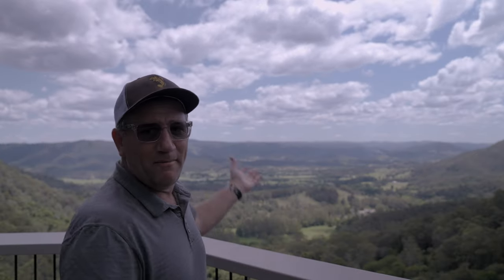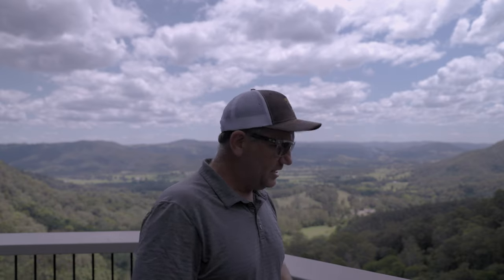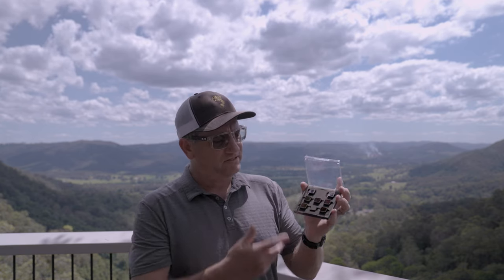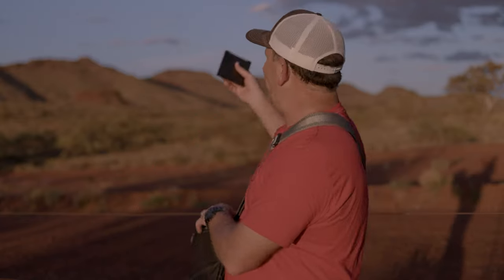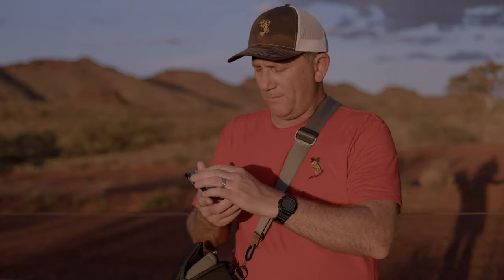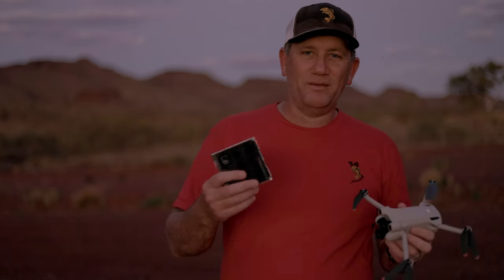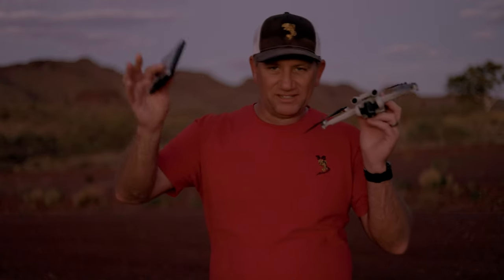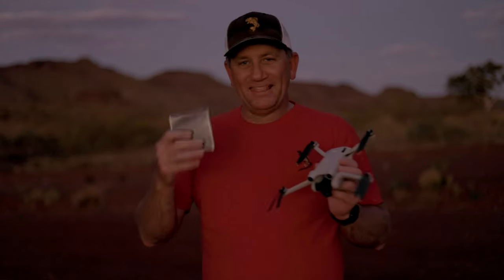Freewell Anamorphic & Wide Angle filter Set | DJI Mini 3 pro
Out testing the new Anamorphic & wide angle filer set from @FreewellGear on the @DJI Mini 3 Pro.
Another quality set  from the leaders in drone filters, the Anamorphic lens shows some flares in low light at camp. and the wide angle really adds some into the frame.
I would love to see some gradient filters to suit these 2 lenses, to help with sunset and sunrise occasions tho.
Overall im satisfied with them and will be handy for that little something extra in my future vids.

Kase clip in filter set Ebay -

Shimoda Travel V2

Fly more plus kit

Canon R6

Sd cards

 Sandisk Extreme pro 2tb SSD

Macbook pro retina 13”

3lt albert tripod

Symik drone lights

WD 24tb my cloud back up HD

Nisi circular filer kit 82mm

PGYtech gloves